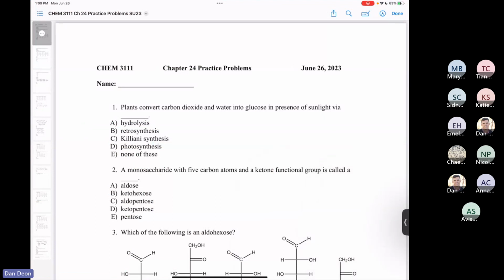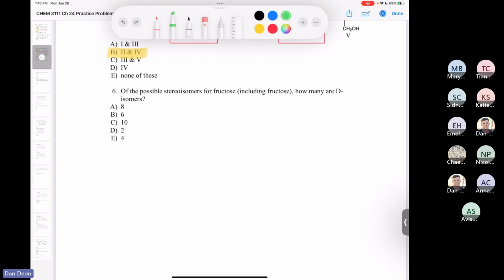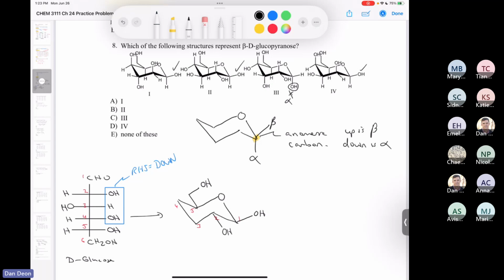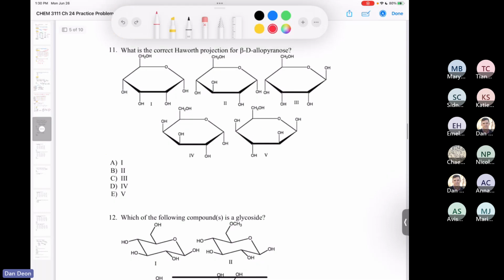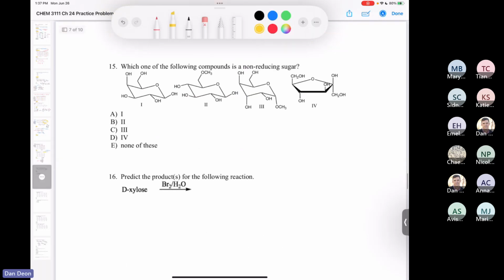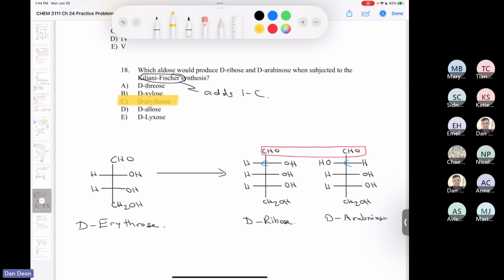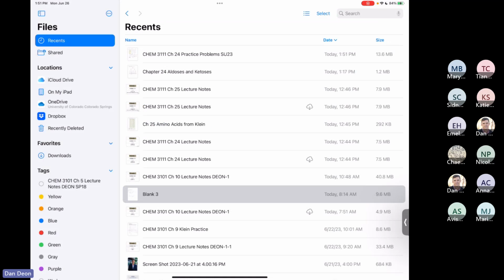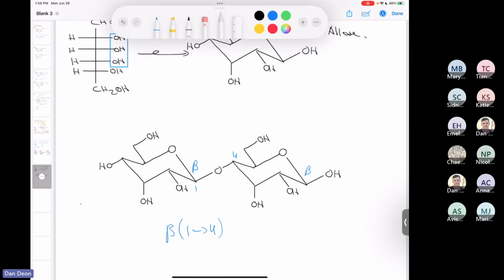CHEM 3111 Lecture June 26, 2023 Part 1